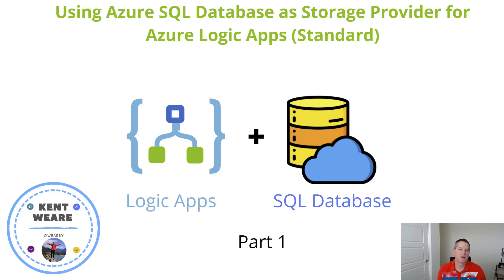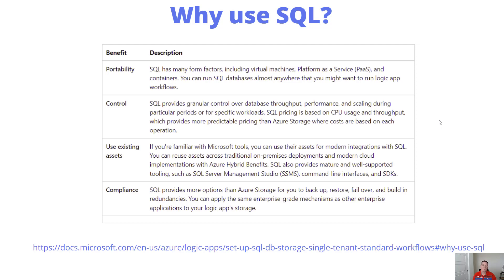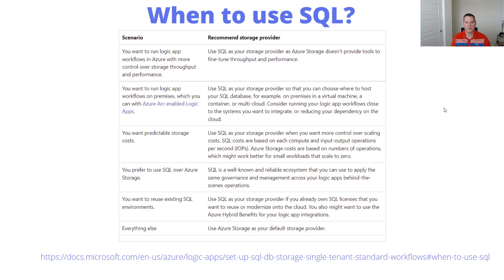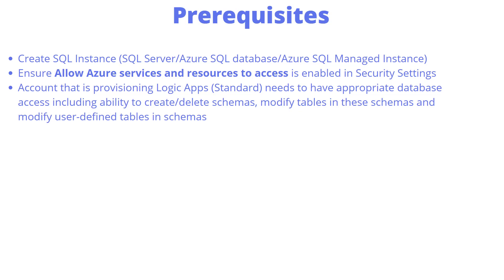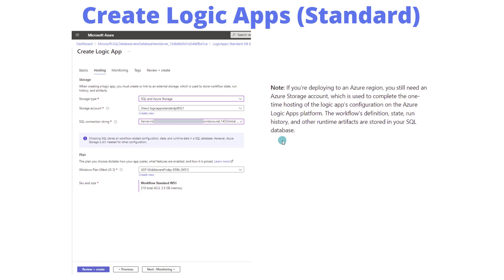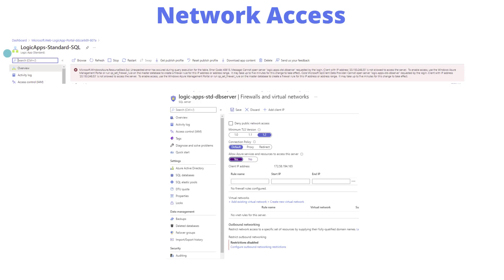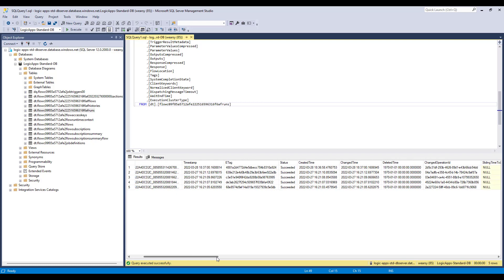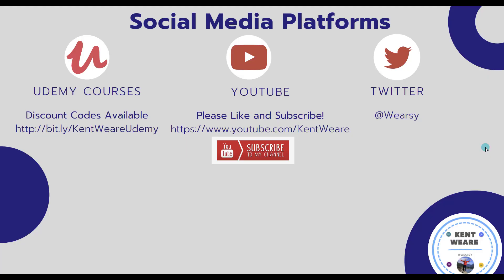130 - Using Azure SQL as Logic Apps (Standard) Storage Provider - Part 1 (Preview Feature)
In this video, we are going to explore how we can use Azure SQL as a Storage Provider for Azure Logic Apps (Standard)